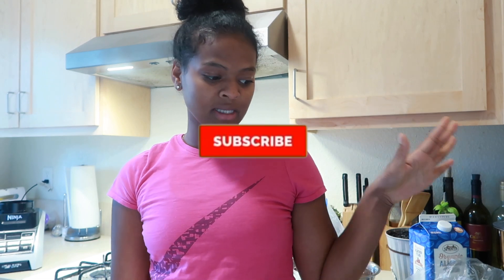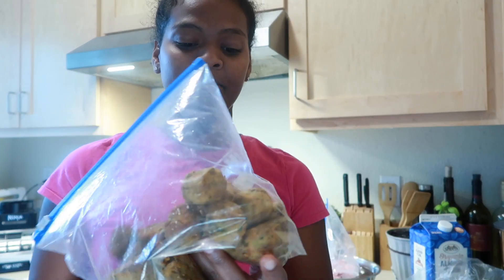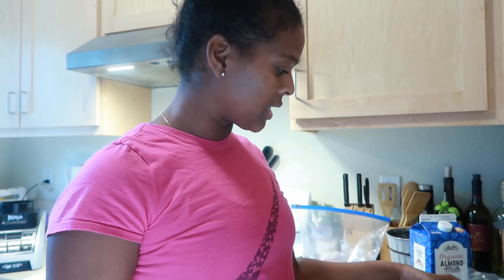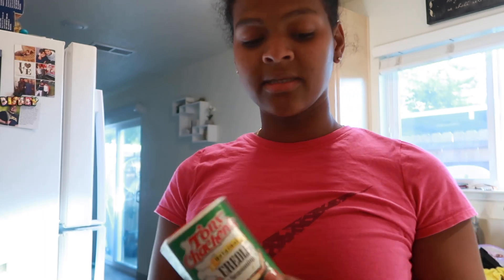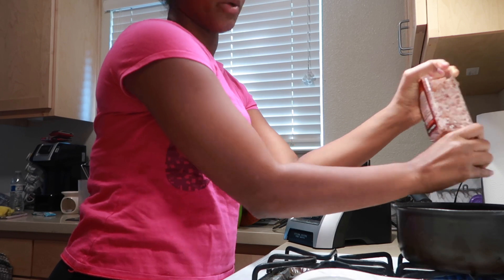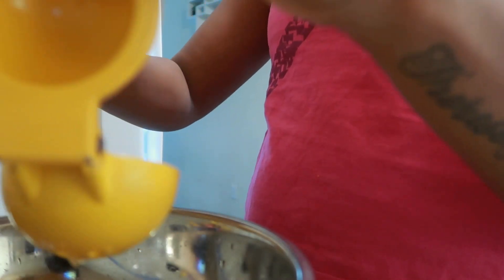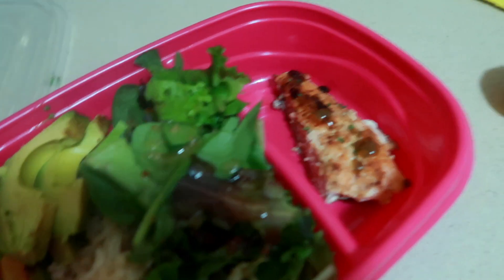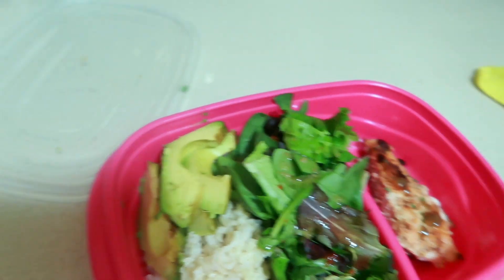WEIGHT LOSE ! 6 DAY MEAL PREP....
In Today's video we are meal preping. Yayy we are so happy to be starting this new journey together. We started a new step in our lives once again, we became parents and fell of course with our fitness and health just a bit we are parents of two beautiful girls. We are ready to make better changes for all of us and be healthier join us on our journey. -Love The Ayala's

FOLLOW ME AROUND:

INSTAGRAM FITNESS PAGE: @TRANSFORMFITNESSS

THANK YOU GUYS FOR ALL OF YOUR LOVE AND SUPPORT. AYALA FAM

*DON'T OWN RIGHTS TO ANY MUSIC